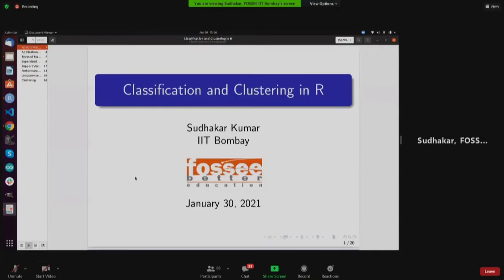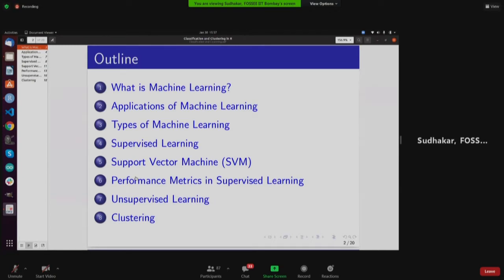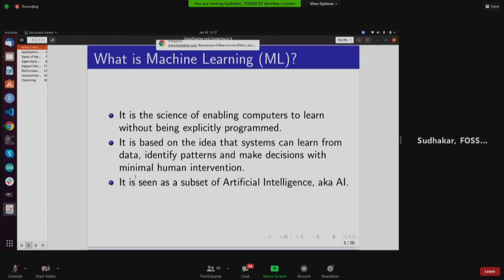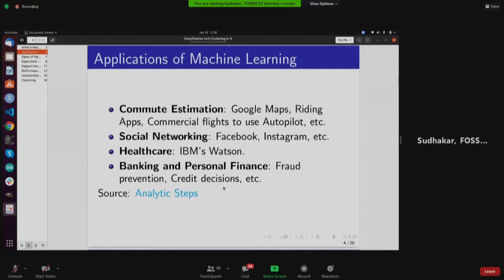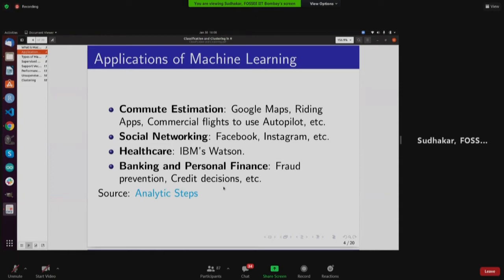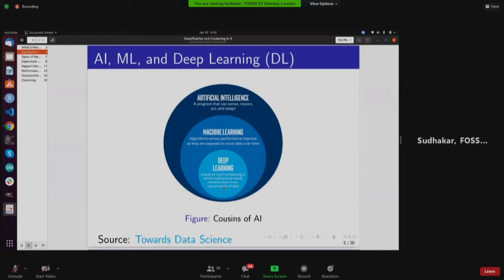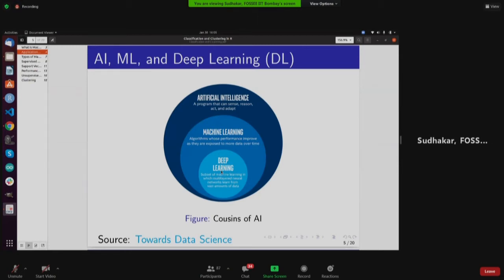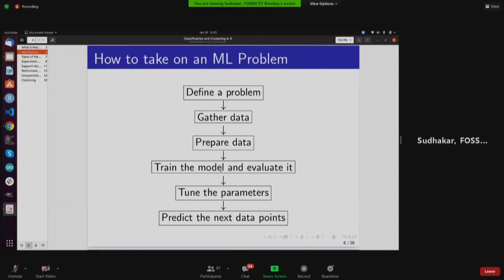Session-21 by Sudhakar Kumar